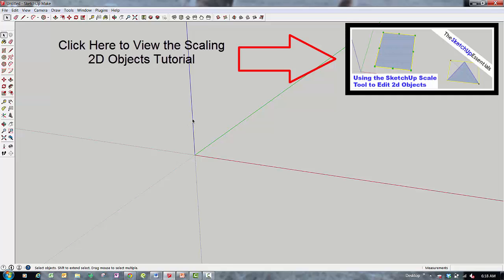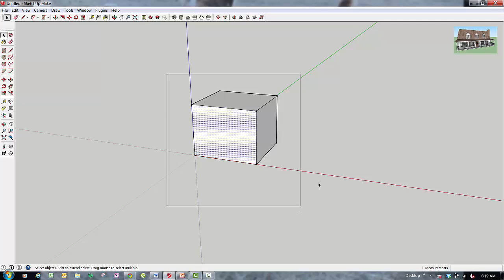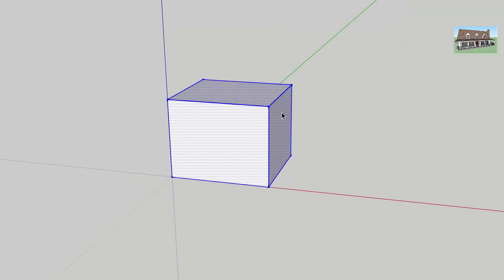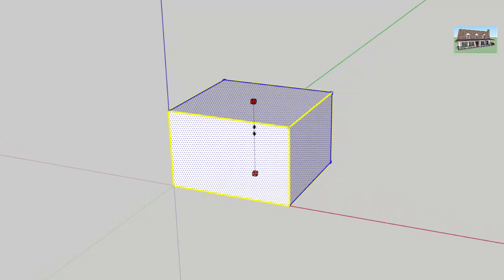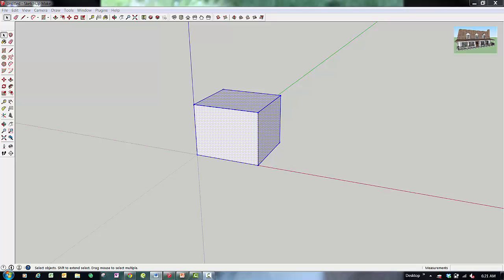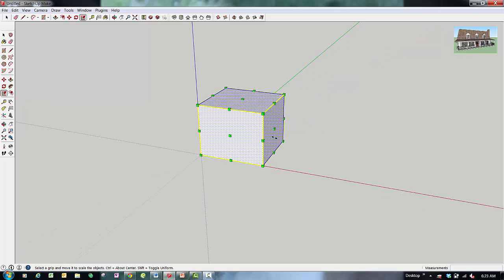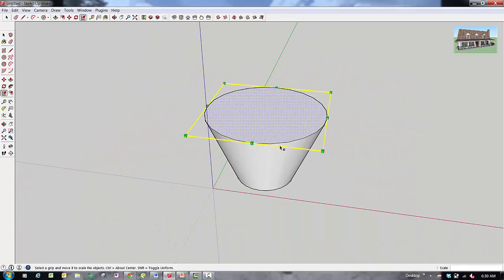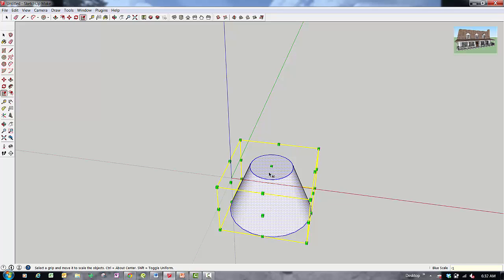Editing 3D Objects in SketchUp Using the Scale Tool | SketchUp Essentials #5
This video SketchUp tutorial will teach you how to use the scale tool to modify your 3D objects. This tool can be used to do anything from resizing objects to creating shapes that SketchUp doesn't have other built-in tools to create.

Location of the scale tool in the toolbar - :39

Keyboard shortcut for the scale tool - :50

Resizing an object with the scale tool - :1:50

Scaling objects along a single axis or direction (not uniformly) - 2:30

Scaling an object precisely with the scale tool - 3:31

Resizing objects from the SketchUp 3D warehouse - 4:39

Using the uniform scaling modifier - 6:00

Using inferences to scale an object - 7:30

Scaling a single face to modify your shapes using the "scale about center" modifier - 8:05

Mirroring objects using the SketchUp scale tool - 9:55

Mirroring objects in place with the about center modifier - 10:47

What to do if you can't see the scaling grips - 11:55

Benefits of building models with mirrored components - 12:40